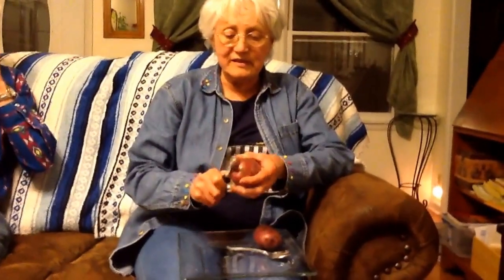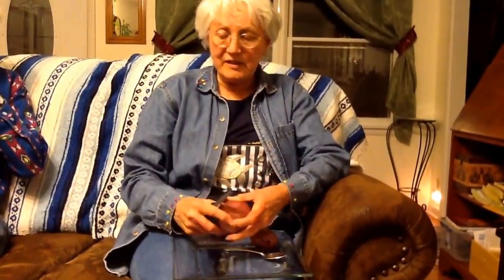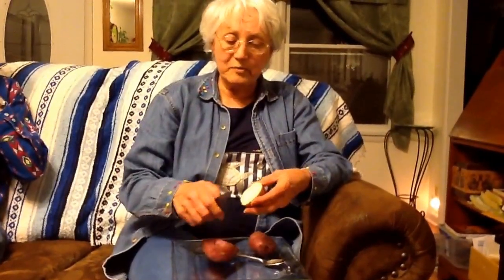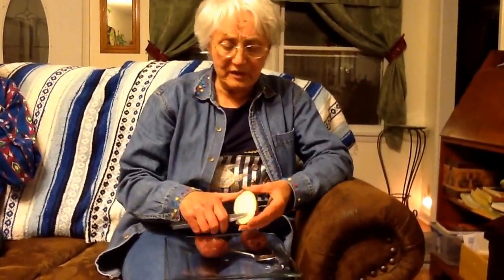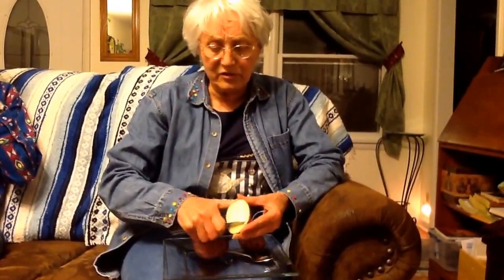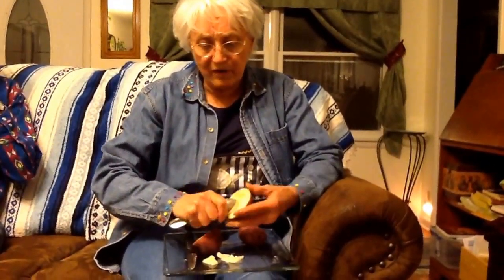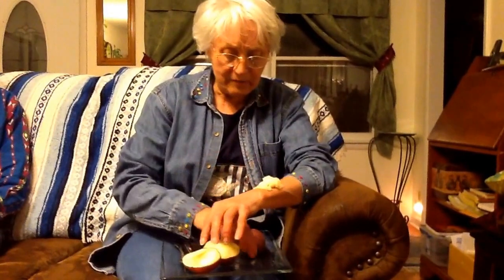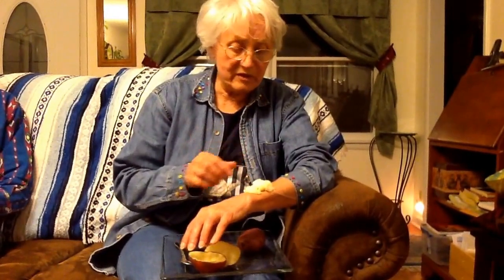How to cure a black widow, and brown recluse Spider bite